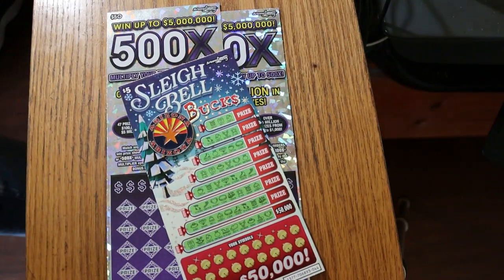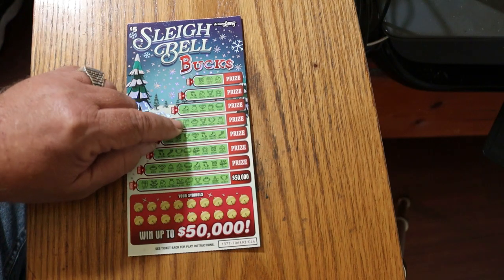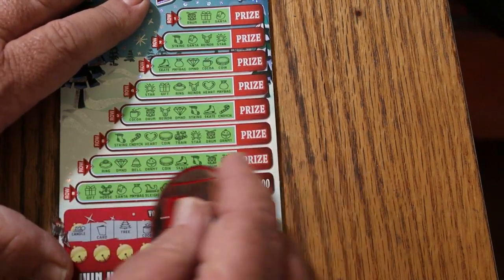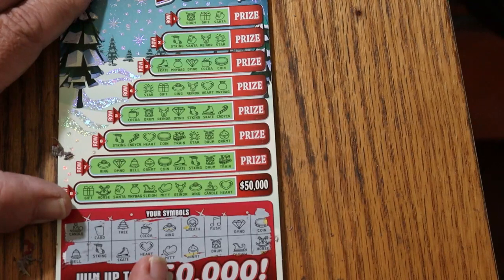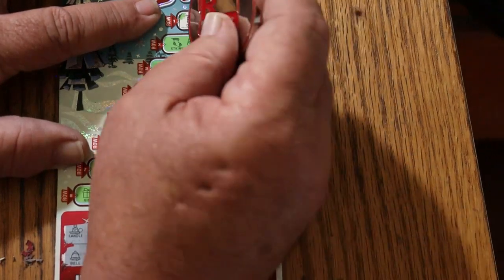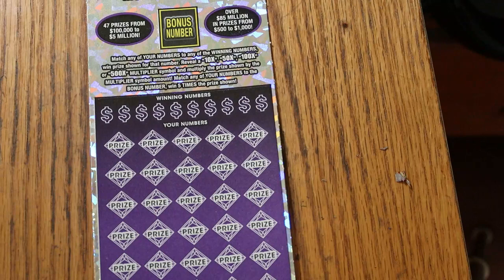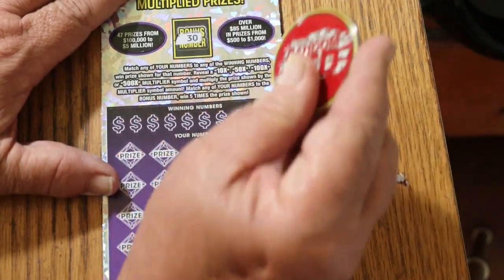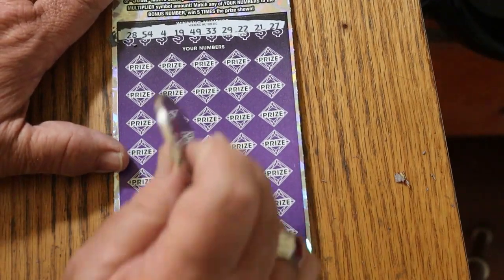ARIZONA LOTTERY💥TWO $50'S AND A $5💥😎